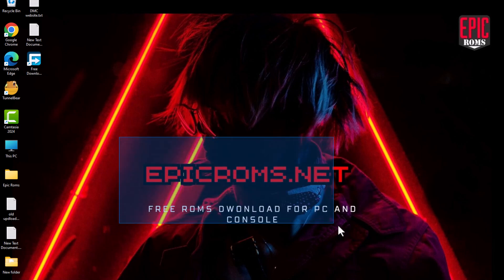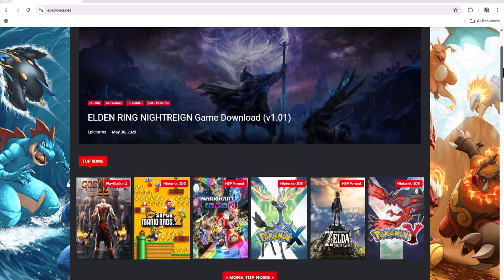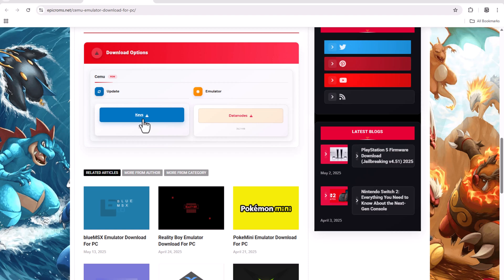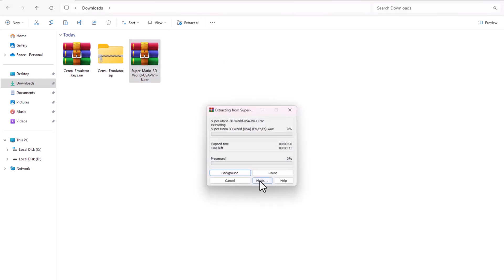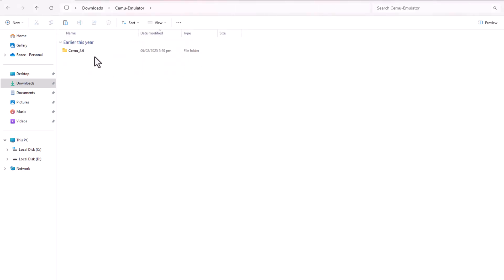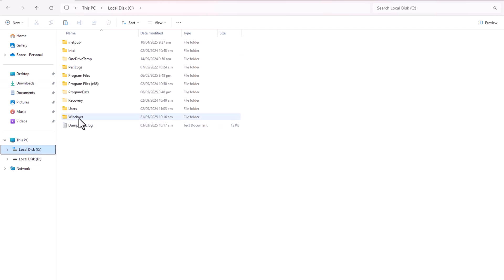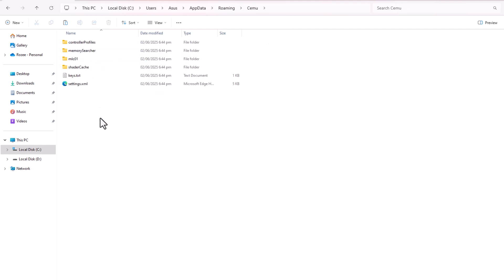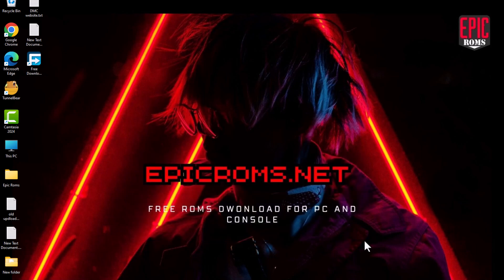How to Install & Setup Super Mario 3D World - How to PLAY Super Mario 3D World on PC CEMU EMULATOR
How to Install & Setup Super Mario 3D World on PC - How to PLAY Super Mario 3D World on PC CEMU EMULATOR

🎮 Welcome to EpicRoms - Your Ultimate ROMs & Emulation Guide Channel! 🕹️

If you're a retro gaming enthusiast or just starting out with emulators on PC, you're in the right place! At EpicRoms, we provide easy-to-follow guides, emulator tutorials, and setup walkthroughs for running your favorite classic ROM games on PC. Whether it’s PlayStation, Nintendo, Sega, or handheld systems — we’ve got you covered.

👉 What You'll Find Here:

Step-by-step emulator setup tutorials

Game-specific configuration guides

Troubleshooting & fixes

ROM + Emulator compatibility guides

Join our growing community of gamers and relive the nostalgia with smooth, high-quality emulation.